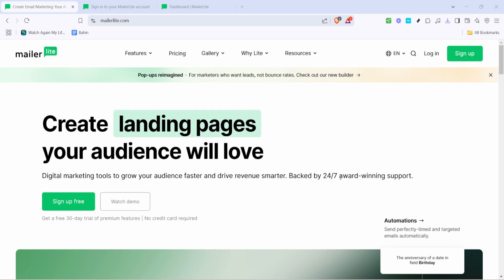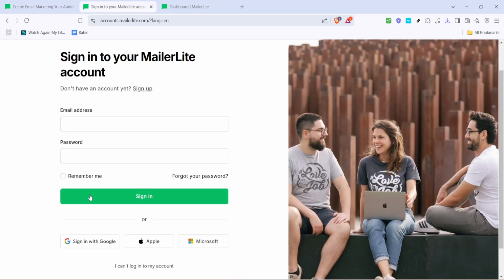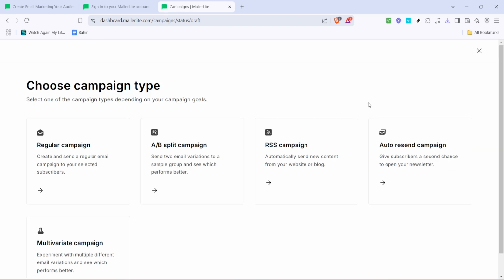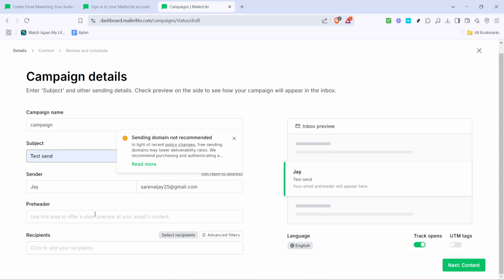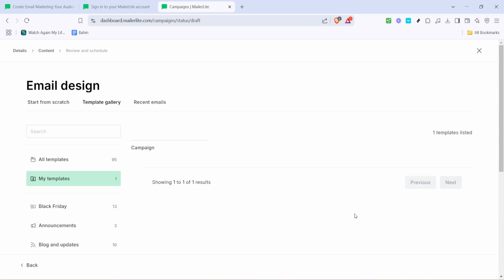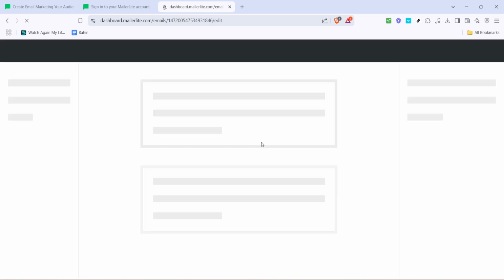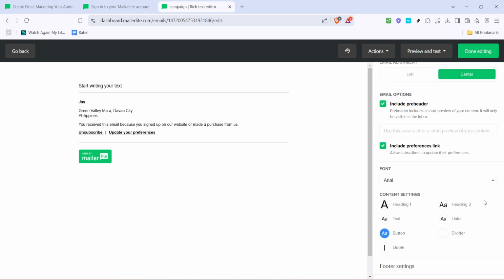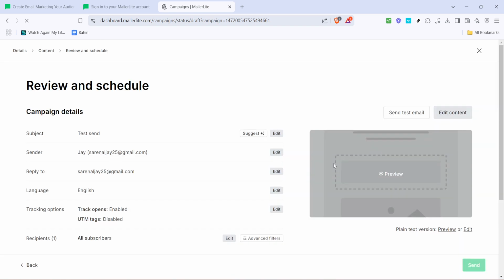How to Send Rich Text Emails with Mailerlite (Full 2025 Guide)